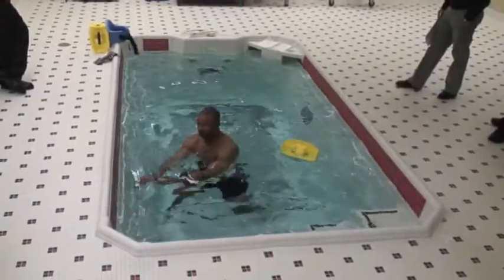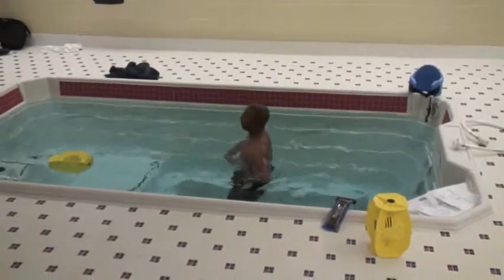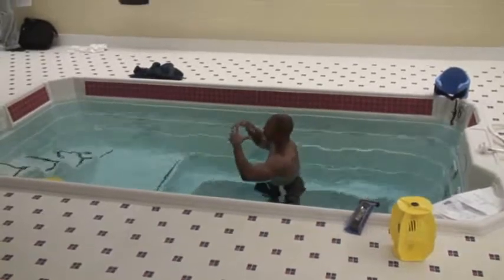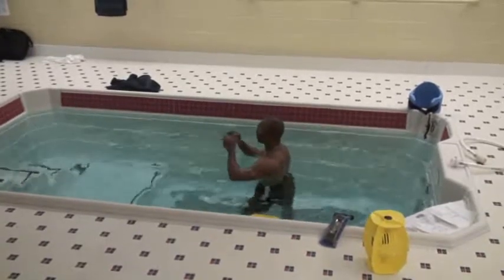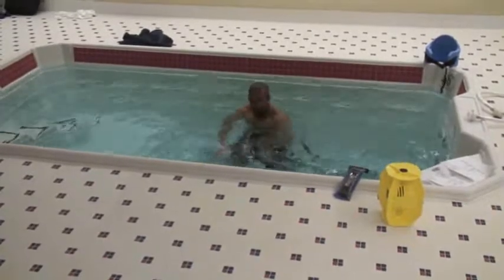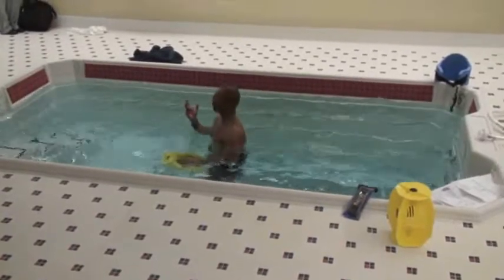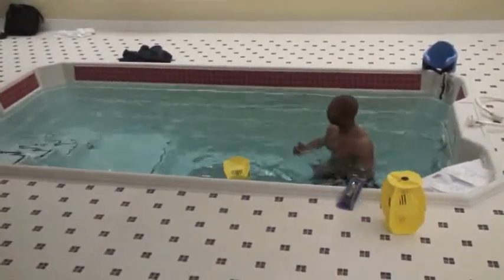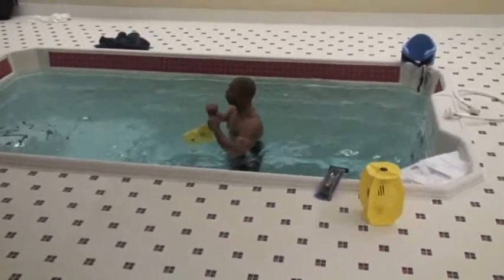Murphy Grant Core Essentials | HydroWorx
Watch to learn about the Murphy Grant Core Essentials within the HysroWork Pool and all the benefits that are made possible by our product.